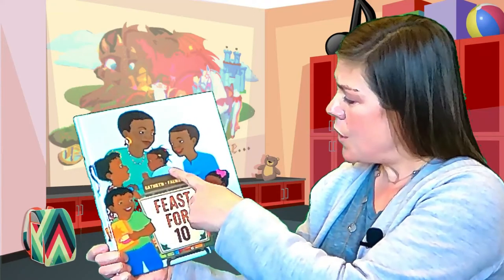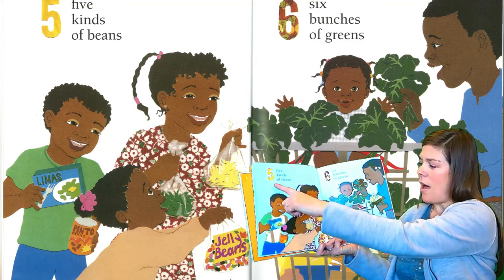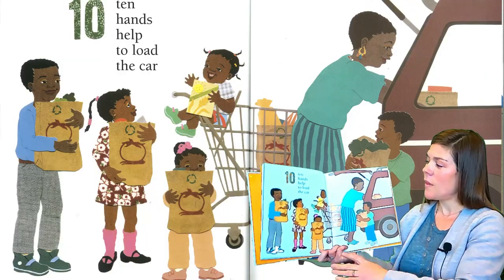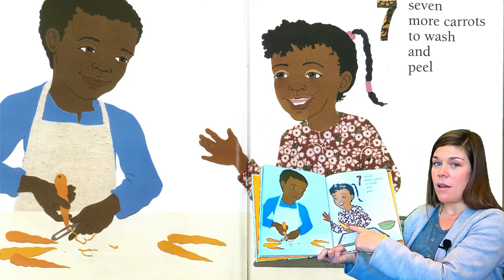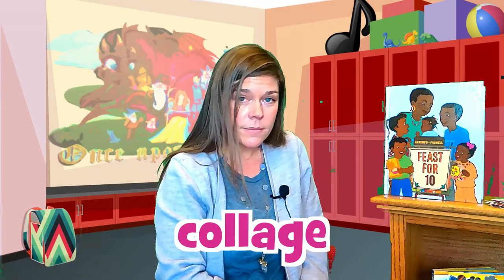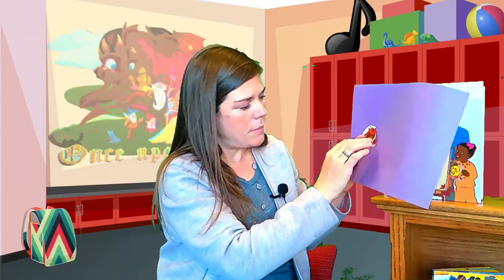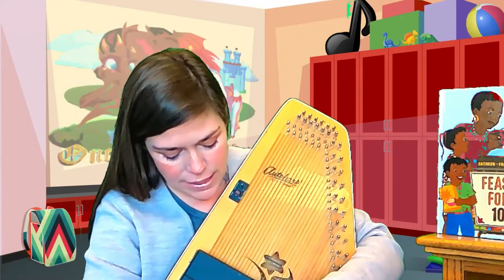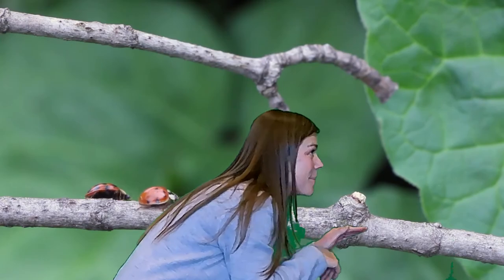Grocery Shopping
Grocery shopping may feel like a chore for some, but grocery shopping can sure be fun!  There are lots of learning opportunities when it comes to groceries: list making, sorting, adding and subtracting, and so much more.  Enjoy a few stories and songs about the grocery store with Alamosa Public Library’s children’s librarian before heading out to your local market!  And don’t forget to check out some books from your local library on your way home.  Check this list for “Fun with Food” suggestions:

And here’s where you can see singer/songwriter Raffi in a live performance of his song “Corner Grocery Store,” and if you like it, you might enjoy Raffi’s whole album of the same name!

Stories and Songs in this video:

 Feast for 10 by Cathryn Falwell

“Sammy/I’m Glad I’m Me” by Hap Palmer from the album “Early Childhood Classics”

“Let’s Go to the Grocery Store” - adapted from funlearningatpreschool.weebly.com

See Ya Later Alligator - Adapted from jbrary

*Storytime Online Presenter: Youth Services Librarian, Holly Van Hoy
*Storytime Online Magical Editor: Library Assistant, Judith Boyd